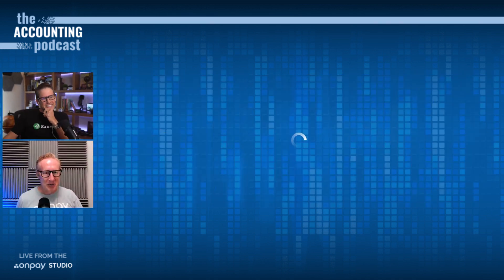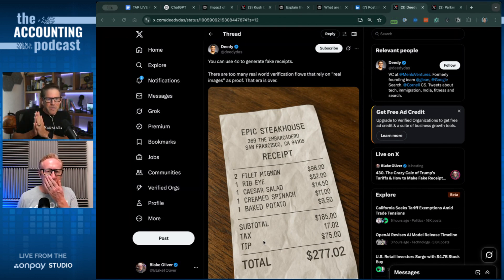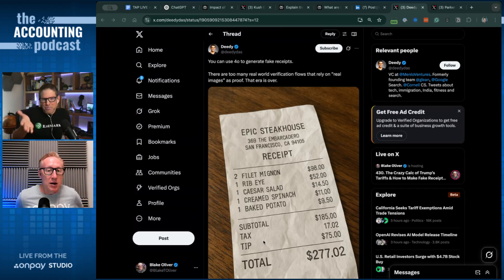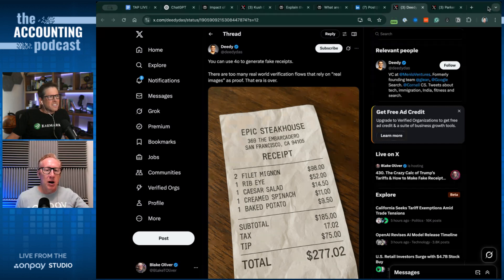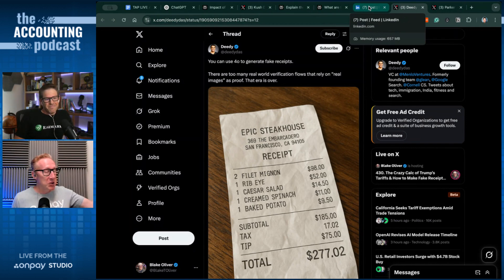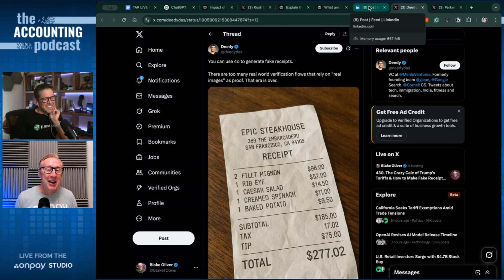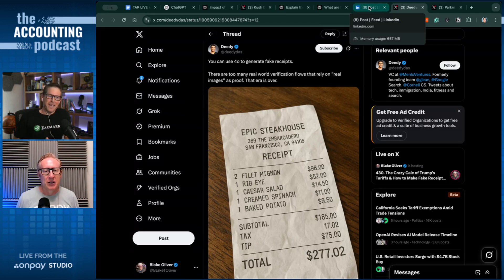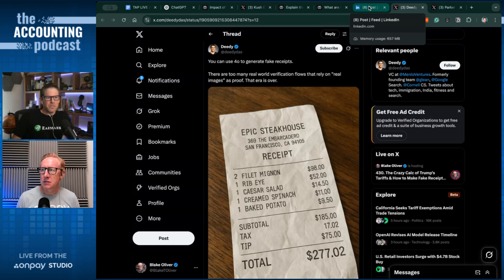AI-Generated Fake Receipts: The New Fraud Threat Accountants Must Address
AI tools can now create realistic fake receipts that fool expense systems. Learn how the latest ChatGPT-4o update creates this new fraud threat and what accountants must do to adapt.